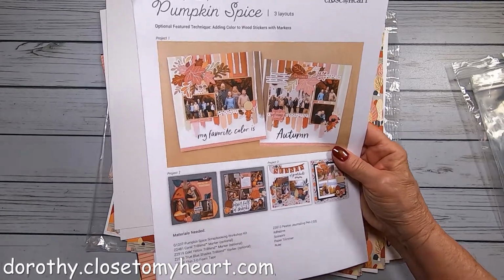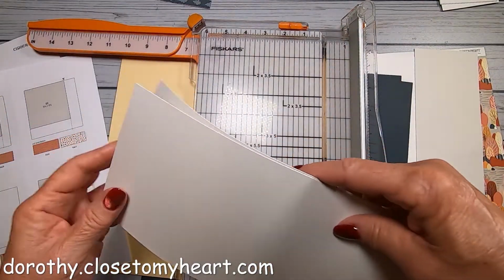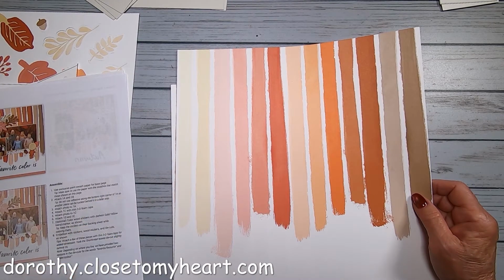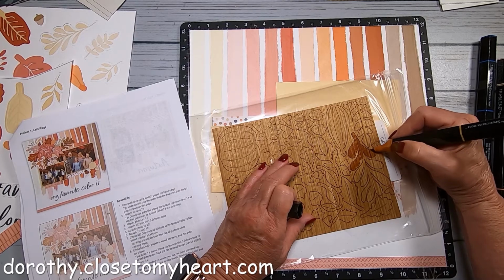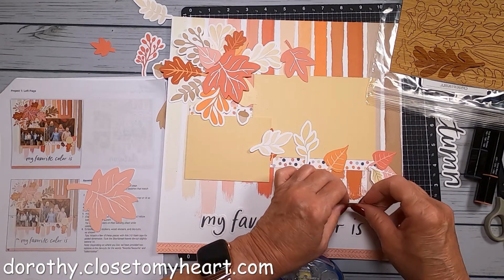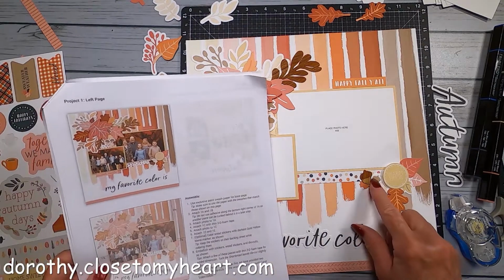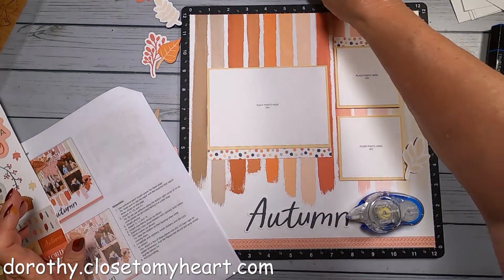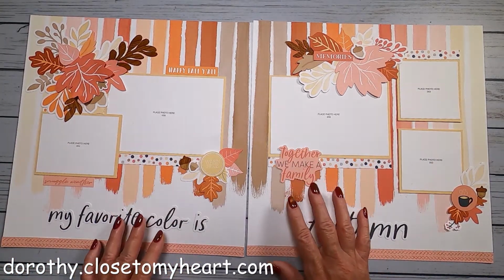It's Fall Y'All!!! Pumpkin Spice Project 1 Scrapbook kit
Autumn colors pair with delightful designs and sentiments in the irresistible Pumpkin Spice paper collection. Create all sorts of seasonal scrapbook layouts, cards, and more using this set of coordinating items.